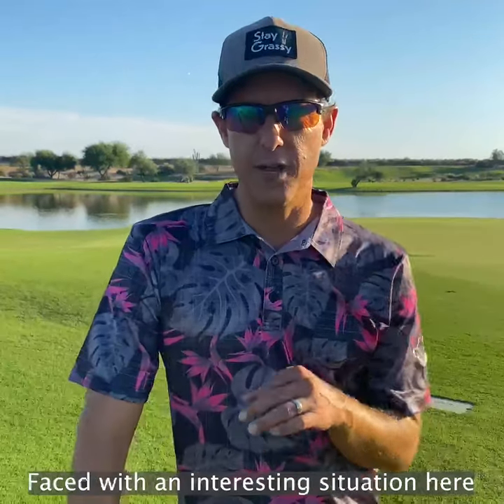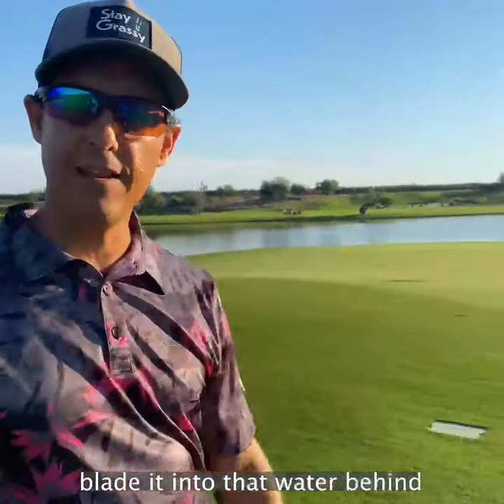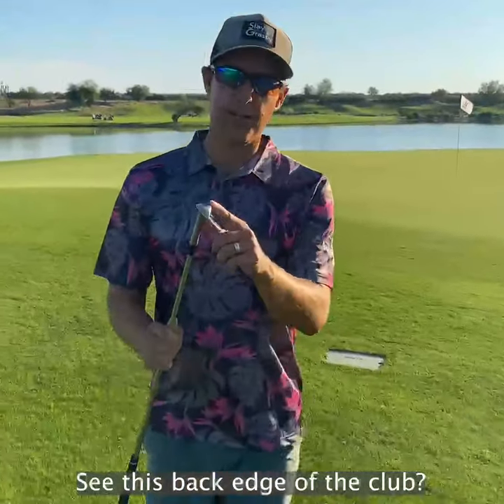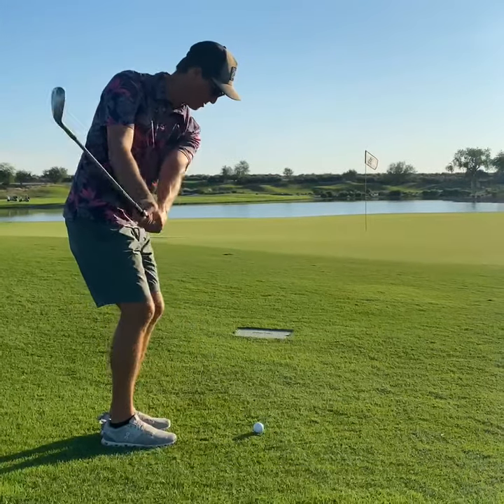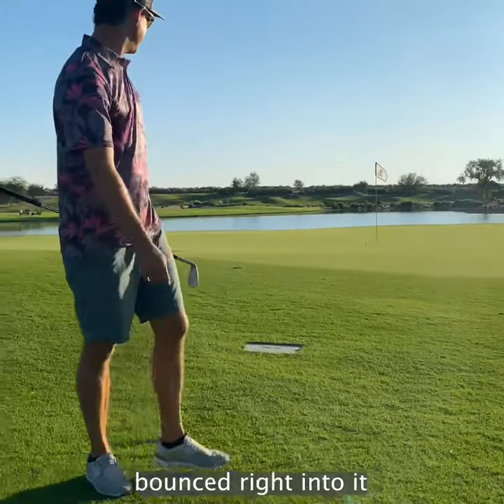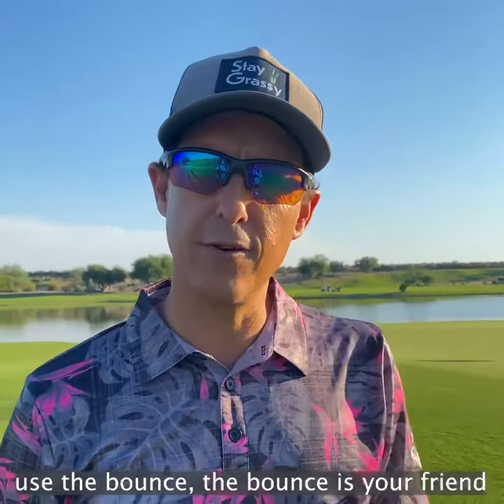Chip vs Putt from the Fringe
Tempted to use the putter when chipping from around the green? Here are some tips to get you confident in your wedge game!

•Born and raised in the 808 🤙🏽
•UCLA grad
•PGA Tour Winner ⛳️
•Recipes for short game success 🔥🔥🔥
•New instructional videos coming every week